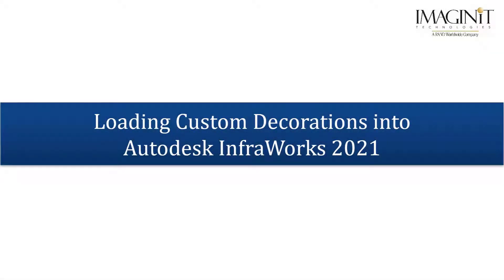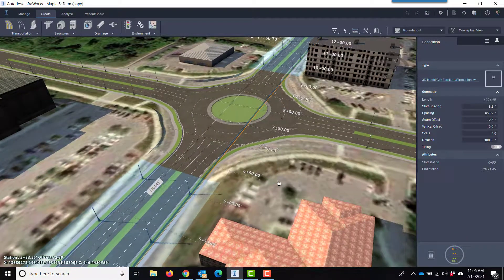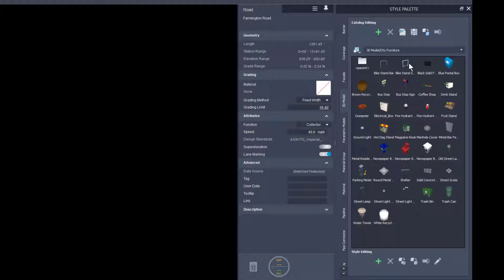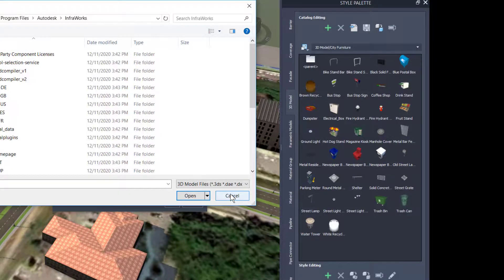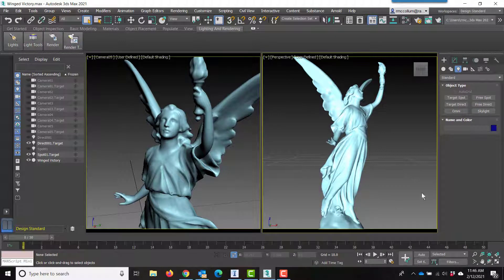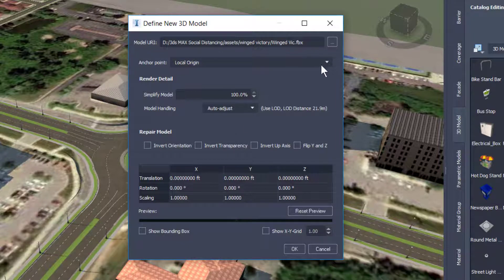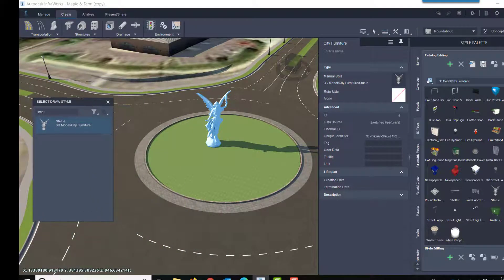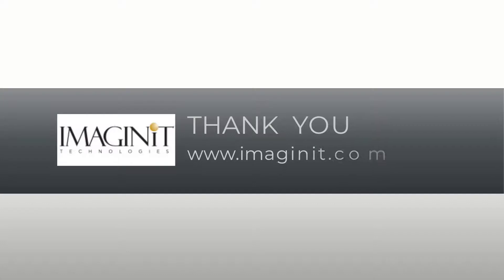Custom Decorations in InfraWorks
A simple process showing how to use existing 3D models as decorations in InfraWorks to add wow factor.